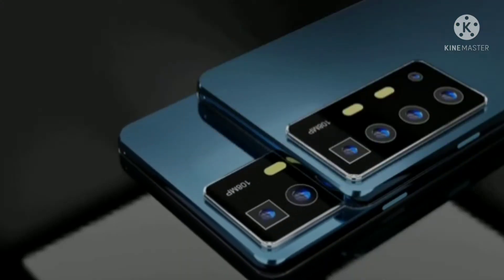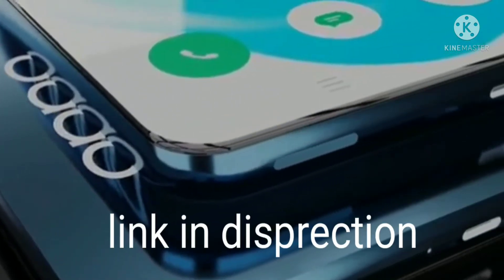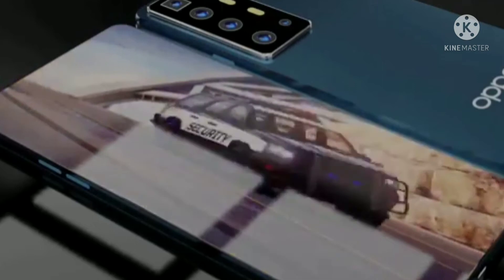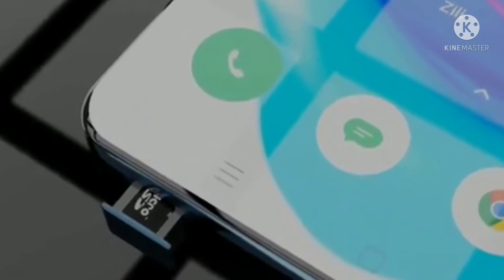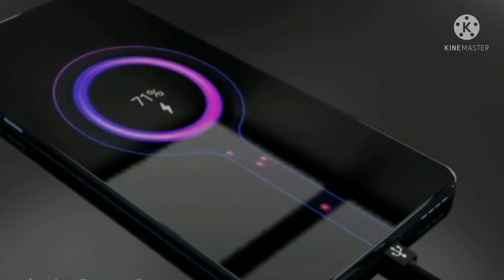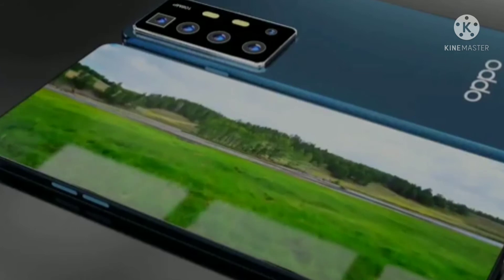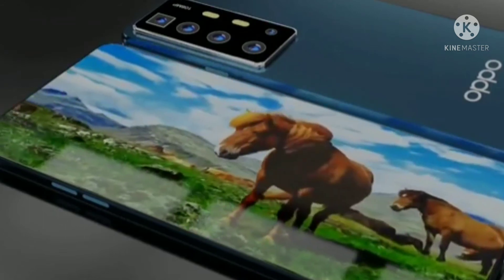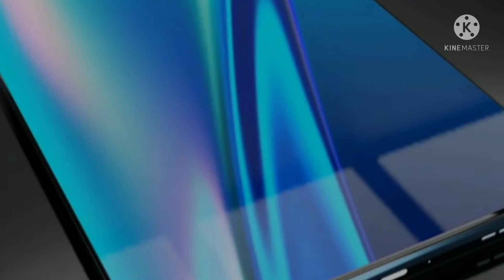Oppo Reno 6 review-| Oppo Reno 6 5G mobile full explain-| New oppo Reno series 2021-